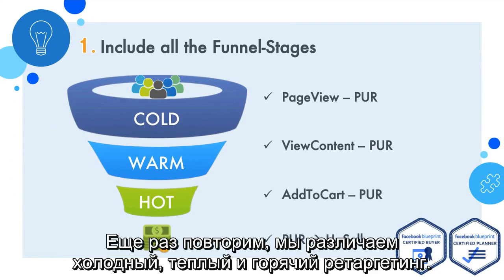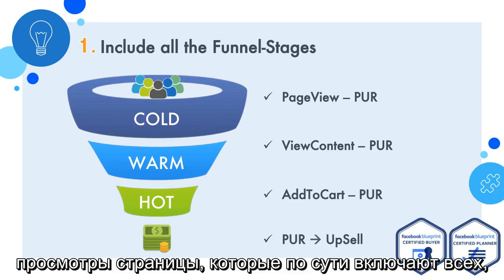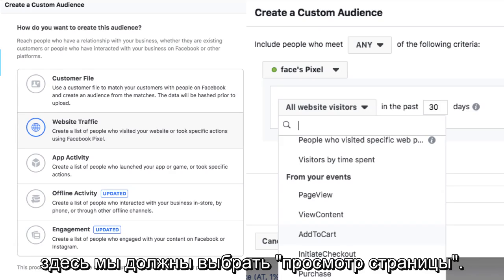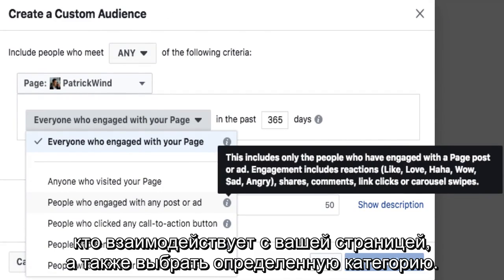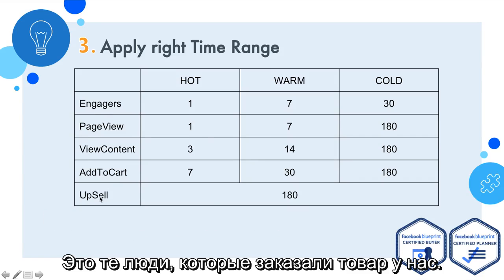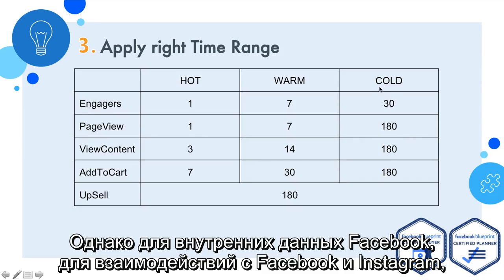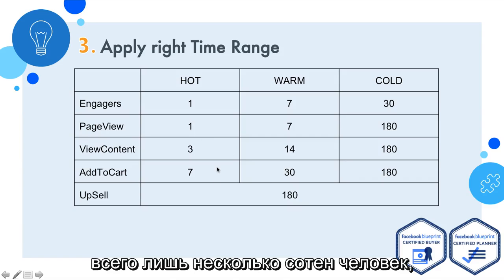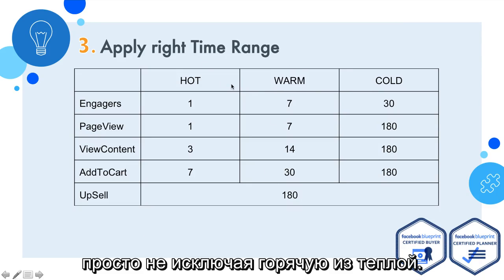Understand Full Funnel Retargeting